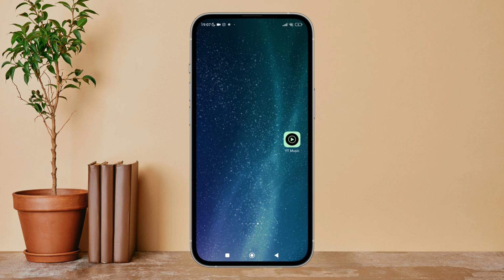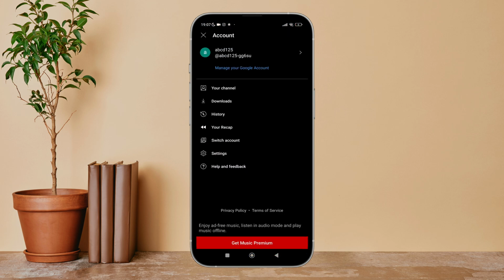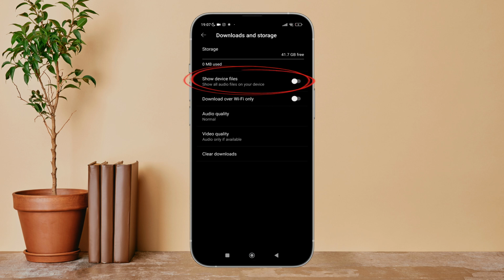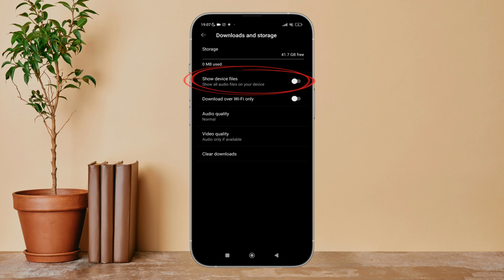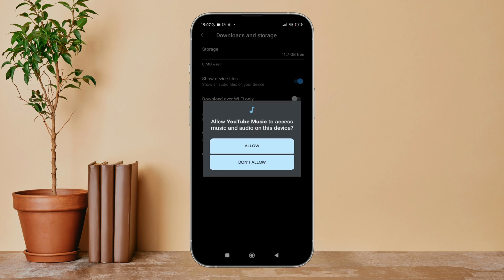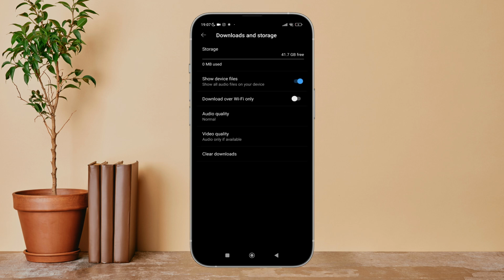Turn On Show Device Files On YouTube Music. |Technologyglance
Welcome to our easy-to-follow tutorial on how to turn on the "Show Device Files" feature on YouTube Music! In this video, we’ll guide you through the steps to enable this feature, allowing your local device files to appear in your YouTube Music library. Whether you're using an Android or iOS device, we’ll show you how to adjust your settings to integrate your personal music collection with YouTube Music.